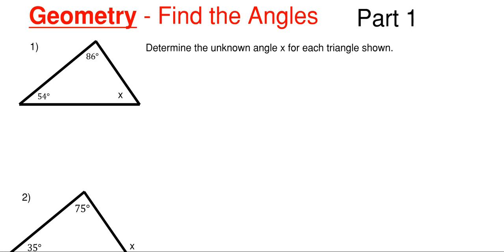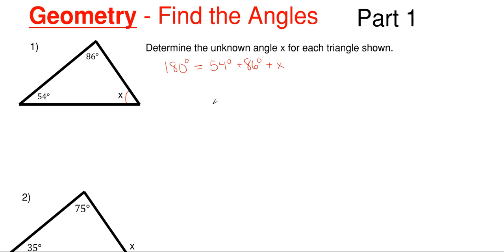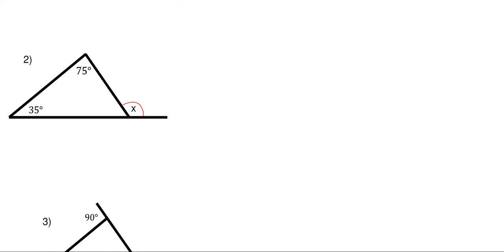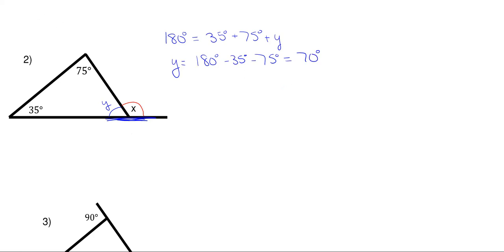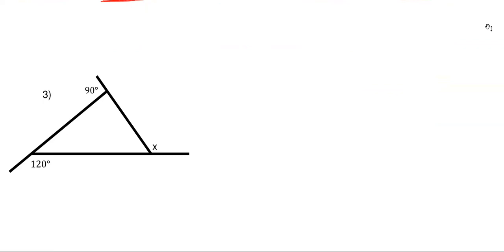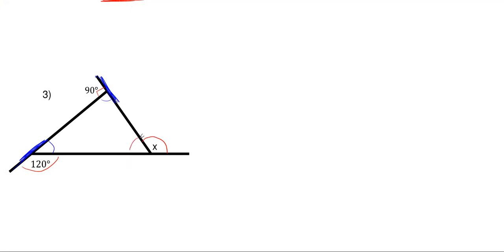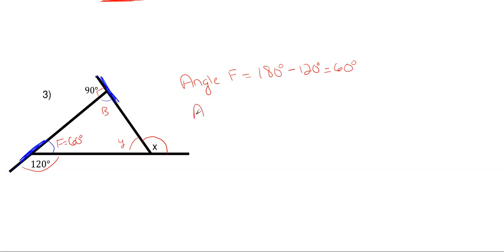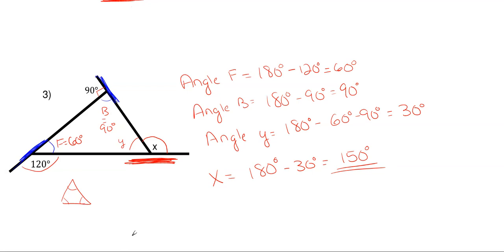How to Find the Missing Angle of Triangles – Using Geometry for Triangles Problem 1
In this video, we calculate the missing and unknown angles for the triangles shown.  This problem is solved using Geometry and properties of triangles and angles.

Problem statement:
Determine all the unknown angle x for each triangle shown.

Problem walkthrough steps:
- Use definitions of geometry to identify properties of the triangle
- Use properties of triangle and angles to solve for unknown and missing angles.

Topics of this problem include:
Geometry
Triangle
Lines
Angles
Properties of geometry
Right angle
Straight line
Straight angle
Acute angle
Obtuse angles
Addition and subtraction of angles
Introduction geometry
Adjacent angles
Opposite angles
Vertical angles

Geometry
Geometry for Triangles Problem 1
High School level
Professor Engineer
Professor_Engineer